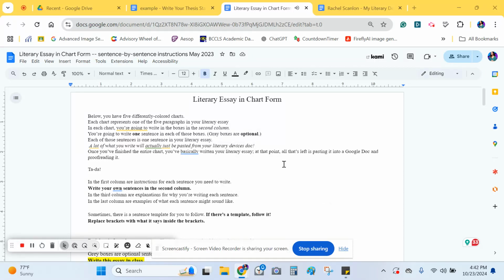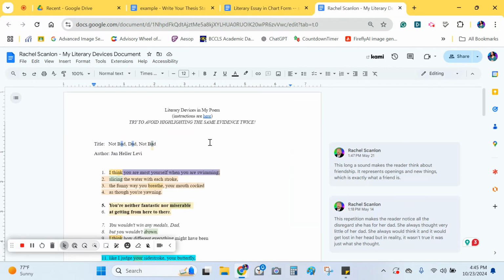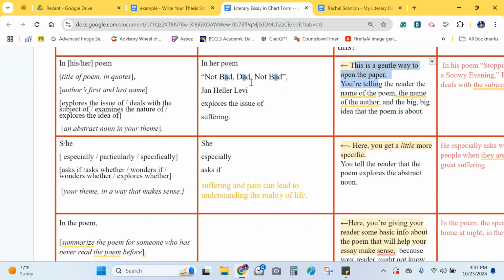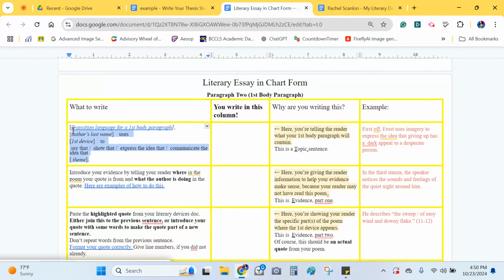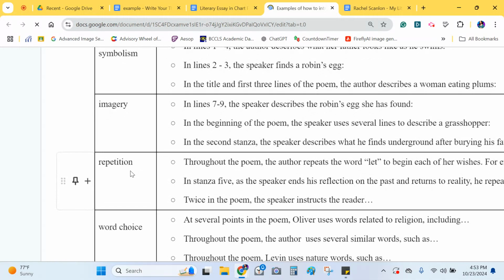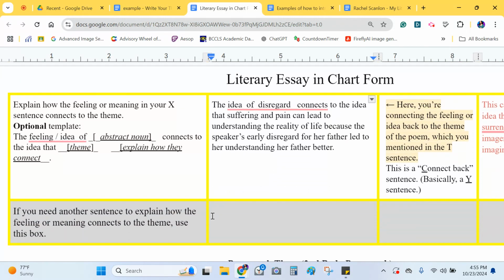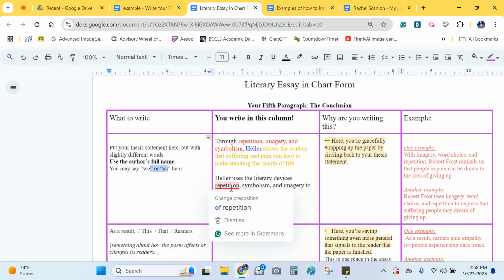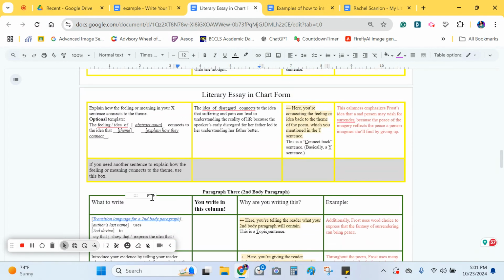Literary Essay in Chart Form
Note:  At 15:27  I should have used the poet's ENTIRE NAME. Don't make the mistake I made!